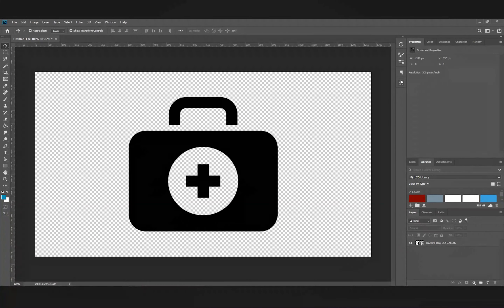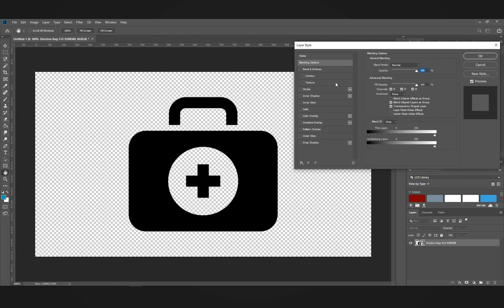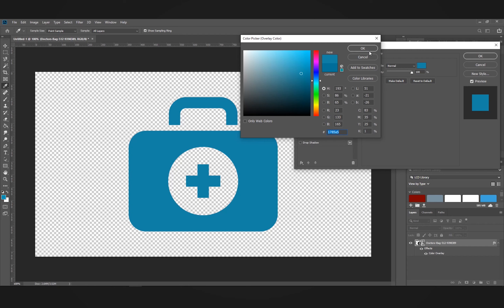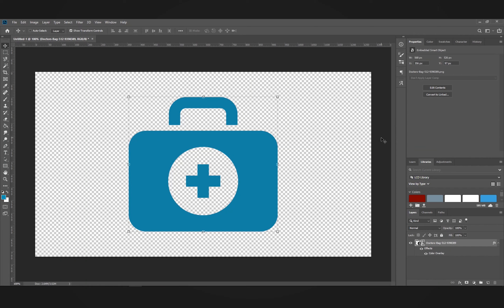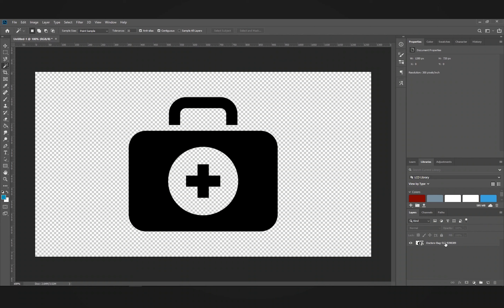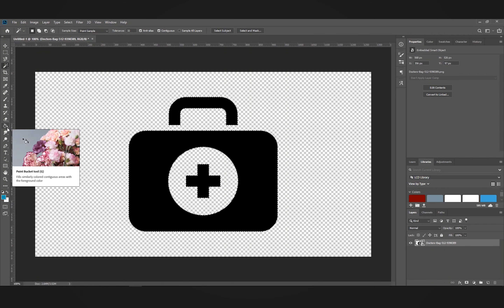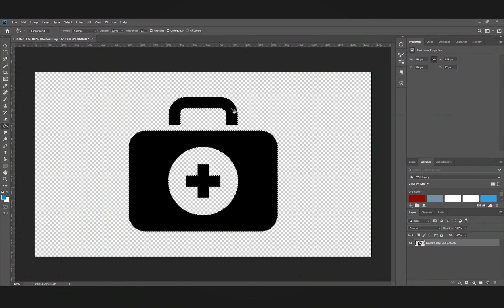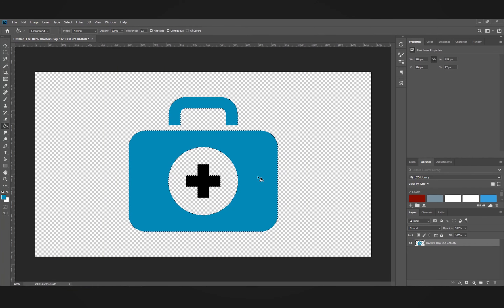Recolouring an icon or image in Photoshop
Within this Photoshop tutorial we look at recolouring an icon or image, to your preferred colour.

You'll need a basic knowledge of photoshop and it's a good idea to start the tutorial with an icon you'd like to recolour on your canvass.